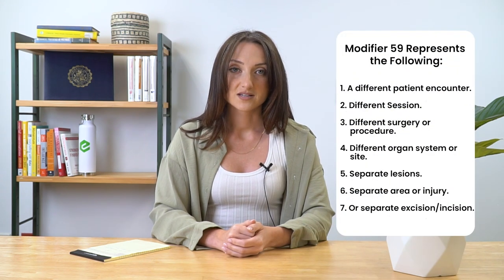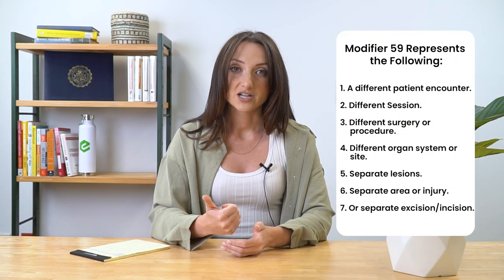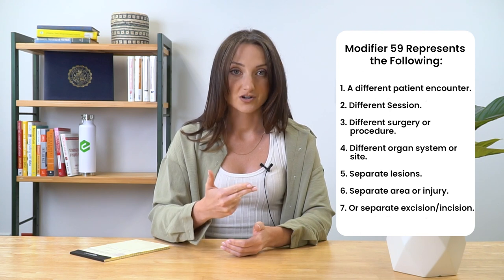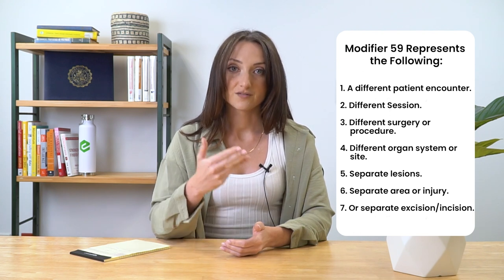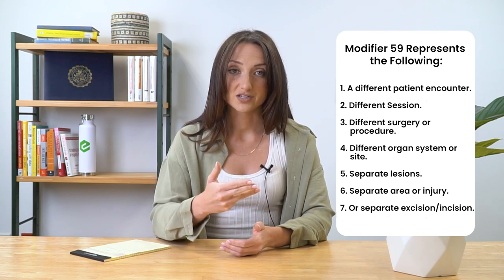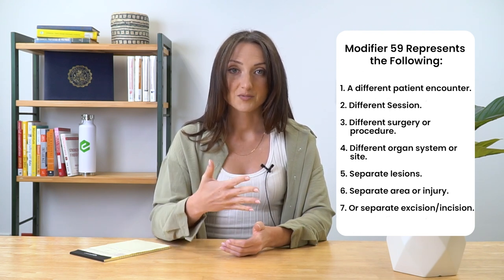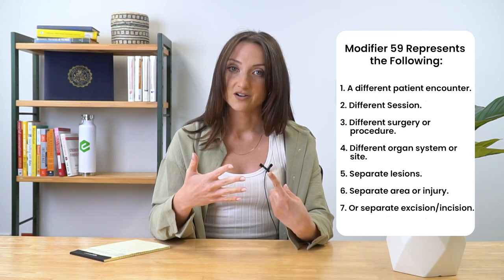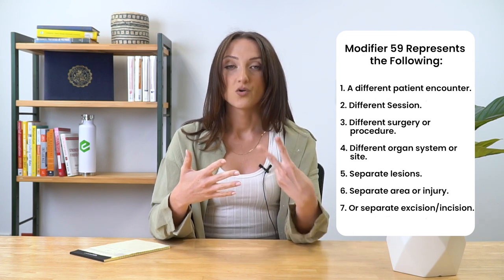How to Prevent Denial Code CO 97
In my last video, I went over denial code CO 97. This particular denial code occurs because the benefit for a service or procedure provided is included in the payment for another service or procedure that has already been billed.

But there are instances where if the procedure or service is distinct or unrelated to the major procedure or service, or performed during a postoperative period, you can code it separately. This is where modifiers come into play, more specifically modifier 59 and 79. In this video we are going to go over these particular modifiers, what they mean, and how they can help prevent receiving denial code CO 97.

The Centers for Medicare & Medicaid Services states that you can’t report a procedure separately that was done at the same time as an additional procedure. So long as the service or procedure takes place in an anatomically related area using the same surgical approach.

But as I said before, if the service is unrelated to the main service provided, you can code it separately. This is when modifier 59 becomes handy! Modifier 59 represents:
* A different patient encounter.
* Different Session.
* Different surgery or procedure.
* Different organ system or site.
* Separate lesions.
* Separate area or injury.
* Or separate excision/incision.

If procedures are performed during the postoperative period, unrelated to the original surgery, you will need modifier 79.

It’s important to note that you will not be able to unbundle all procedures with the use of these modifiers. You cannot unbundle code pair edits that have a “0” modifier indicator.

Although these modifiers are meant to help, avoiding denial code CO 97 isn’t always possible.

However you can lower the likelihood of running into it by asking the right questions. Before you separately code a service or procedure, makes sure to ask these 5 questions:
* Is this separate procedure or service a part of another major procedure or service?
* Is the separate procedure or service performed independently?
* Is the separate service or procedure unrelated to the major service or procedure?
* Is the separate procedure or service considered distinct?
* Is the separate procedure or service performed on the contralateral or ipsilateral side, same orifice/incision, and same organ?
If you answer yes to any of these questions, it may be possible to bill the service or procedure separately.

Employers know that a modernized experience is essential when it comes to working with patients and collecting revenue. Utilizing clearinghouses and claim scrubbing can help you instantly spot errors within your claims.
Helpful technology aside, learning about common denial codes is one of the best ways to keep your practice’s bottom line safe. Equipping your team with the necessary tools to prevent denials will help you improve efficiency and give you a competitive edge in today’s professional climate.